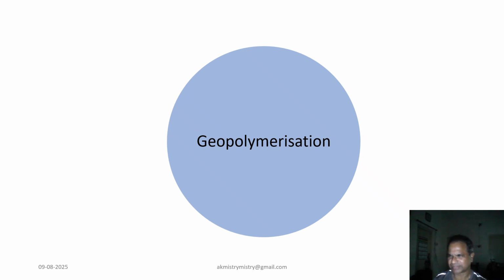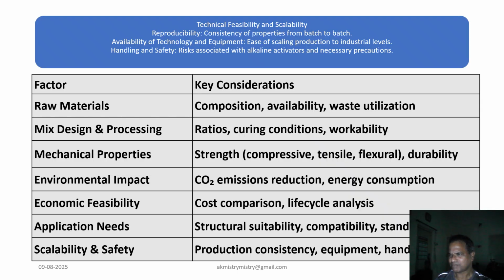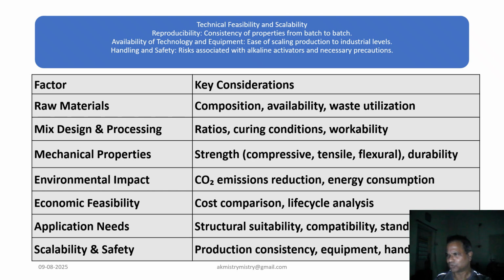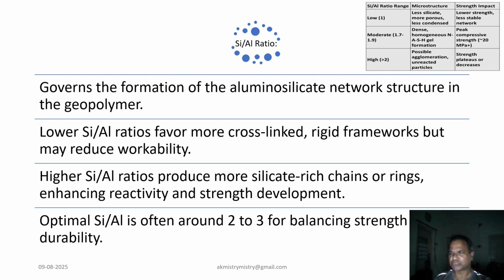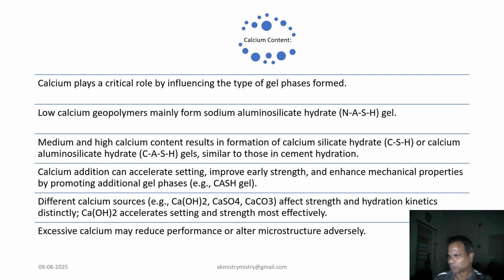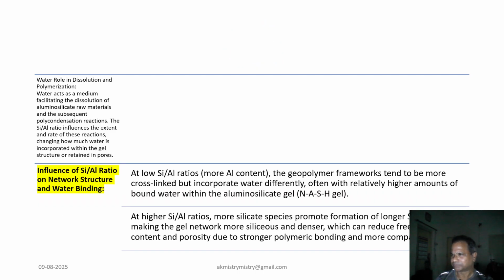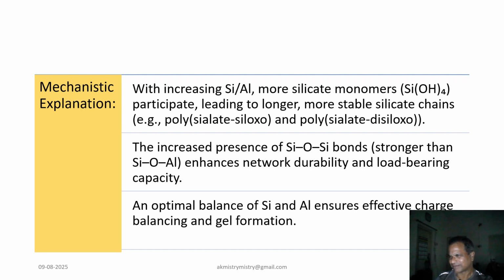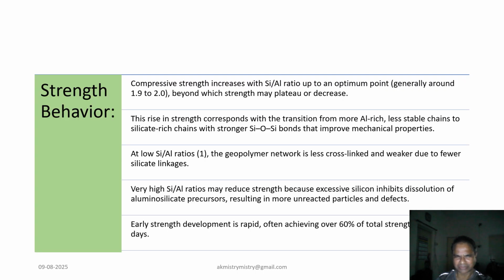Geopolymer Revolution: Turning Waste into Super-Strong, Eco-Friendly Materials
What if industrial waste could be transformed into ultra-durable, eco-friendly building materials? Welcome to the geopolymer revolution—where chemistry meets sustainability to reshape the future of construction.

In this eye-opening video, we dive deep into:

🧪 The science behind geopolymerisation

♻️ How fly ash, slag, and red mud become high-performance materials

🏗️ Real-world applications in infrastructure, refractory linings, and green buildings

🌱 The massive potential for carbon footprint reduction and circular economy integration

Whether you're a materials engineer, a sustainability enthusiast, or just someone who loves innovation—this video will blow your mind and ignite your curiosity.